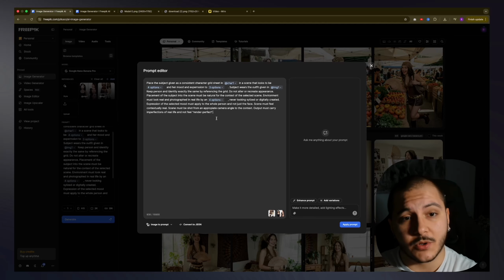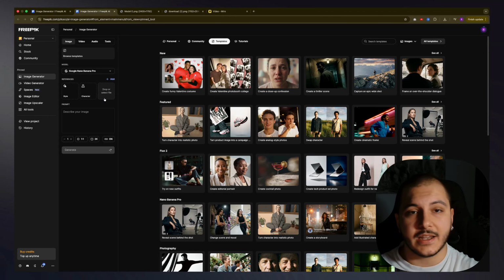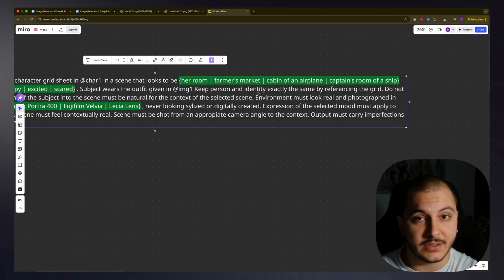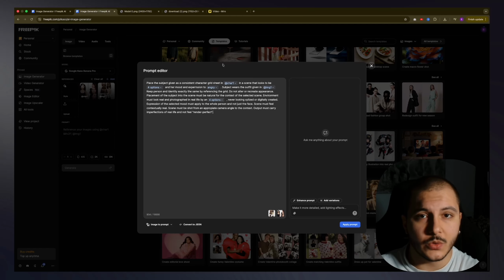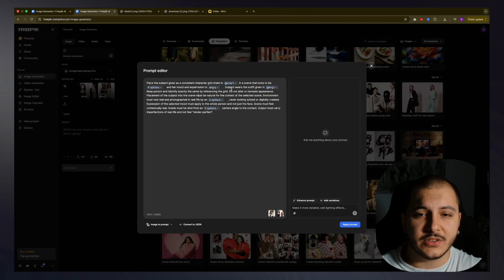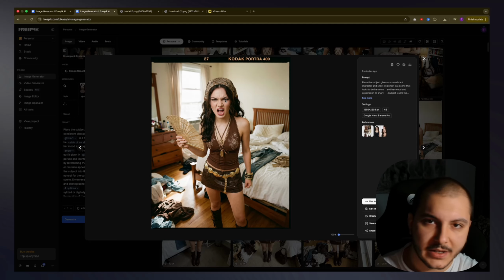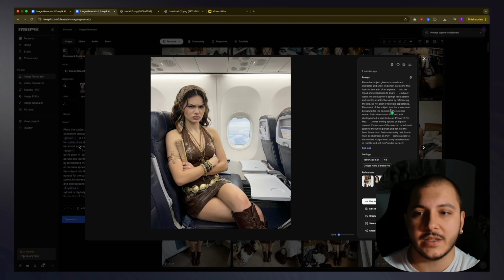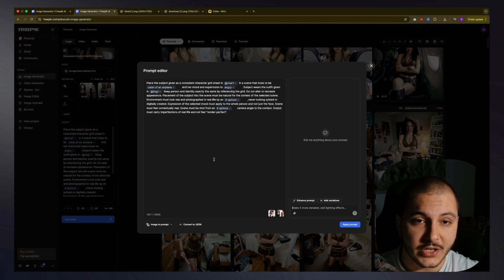This Freepik Feature Made Batch Generation So Much Easier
Get started on Freepik (it helps me when you use this link) =

Freepik now has a seperate tab as a prompt editor, and it has the variations feature we've all been waiting for. Honestly, it's really fun to test out ideas with and probably much better when you don't need photorealism and use another model like Seedream to generate 4 images at a time.